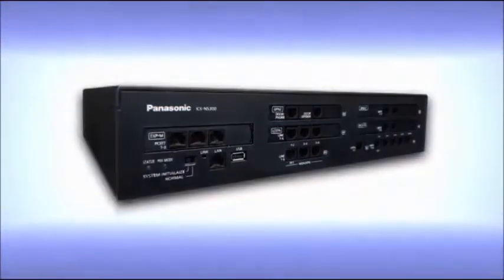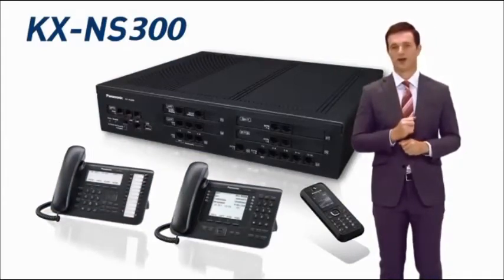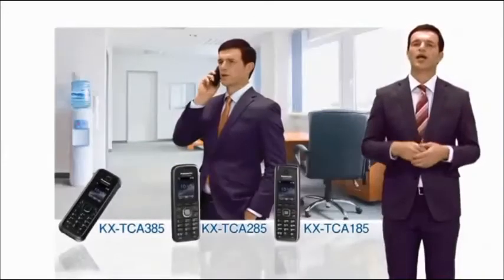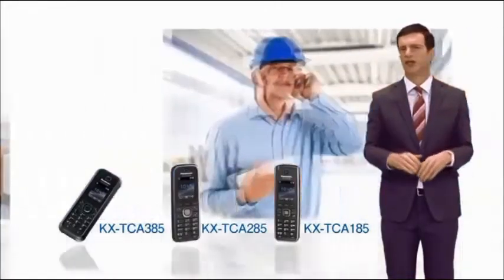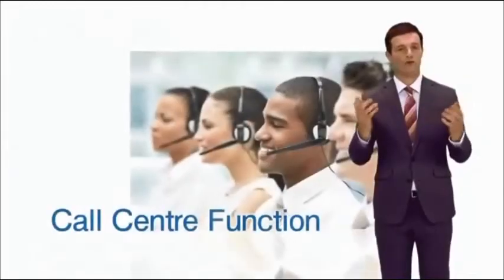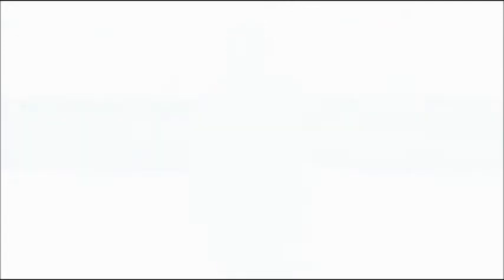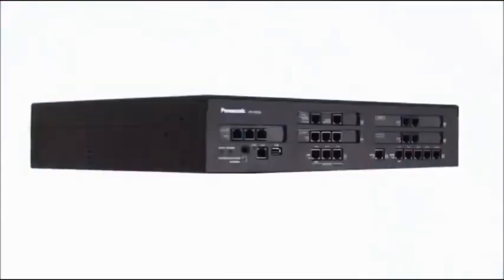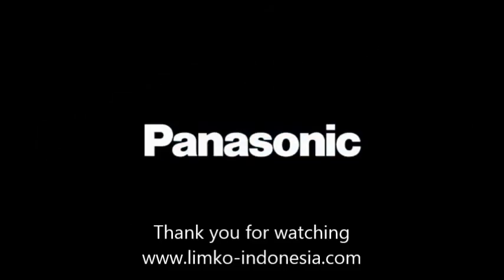Pengenalan IP PBX Panasonic NS300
Pengenalan IP PBX Panasonic KX-NS300
IP Pabx Panasonic dengan fitur melimpah harga hemat.
Cara Kerja IP Pabx NS300